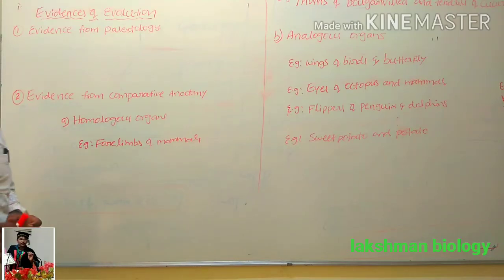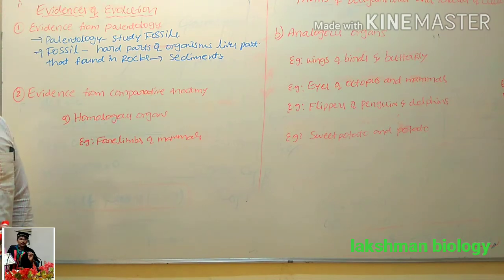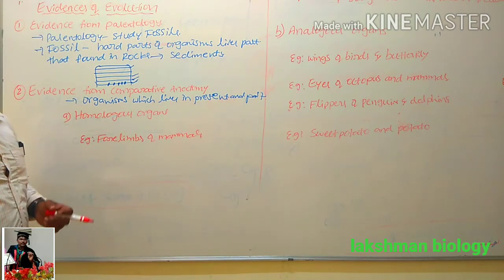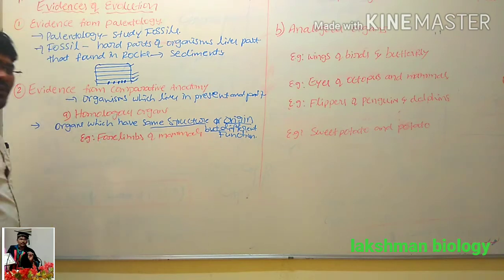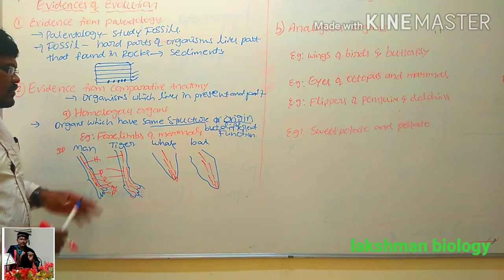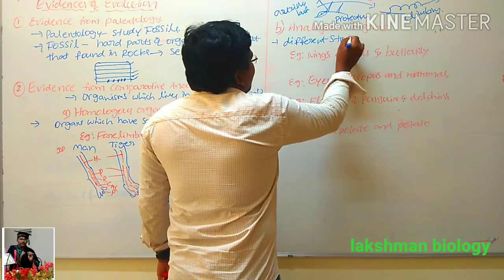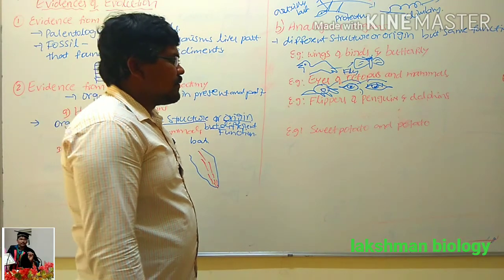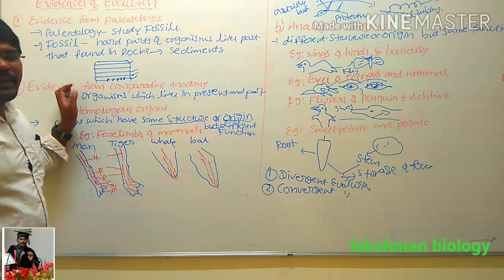evidences of evolution - evolution 4